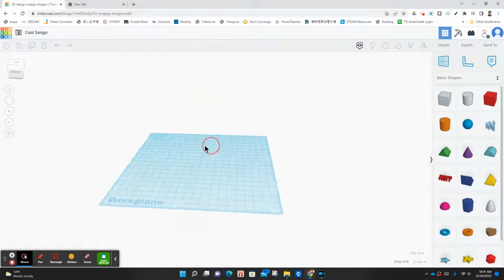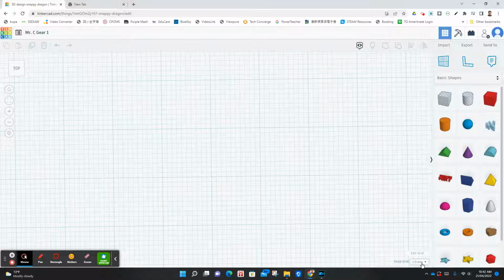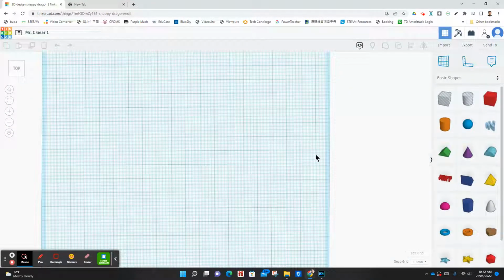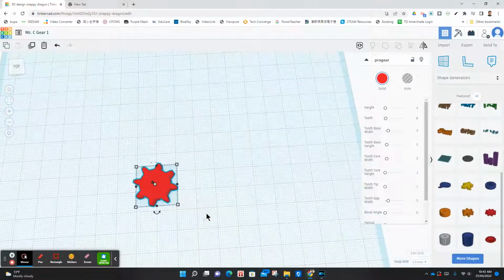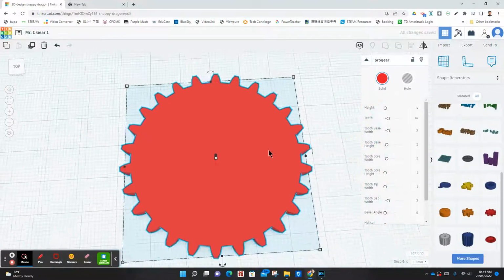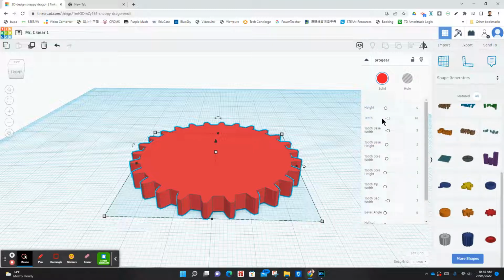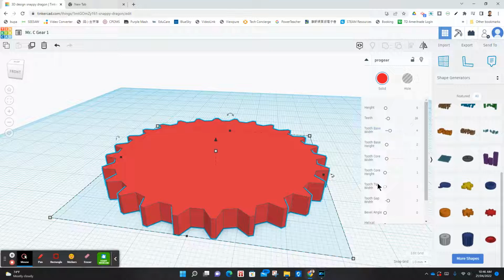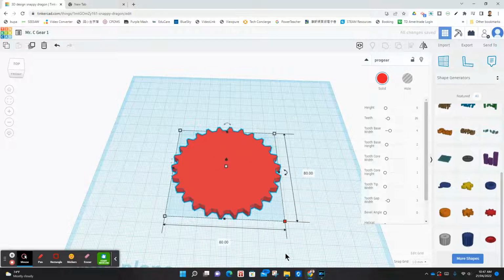Tinkercad -- Name the File, Pull Out the Gear and Set to the Correct Specification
Step 2 for our Enigma Machine